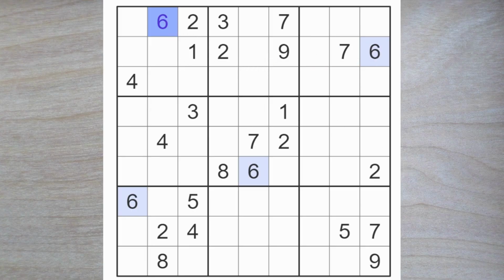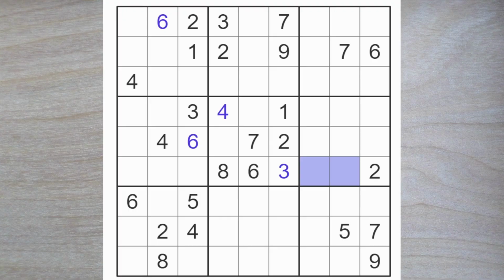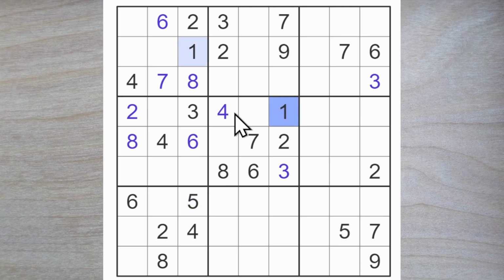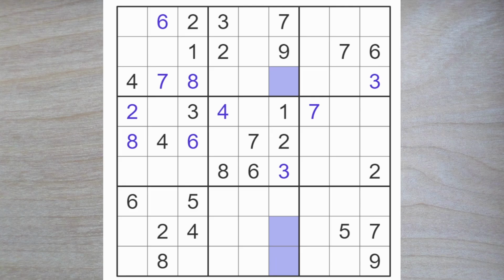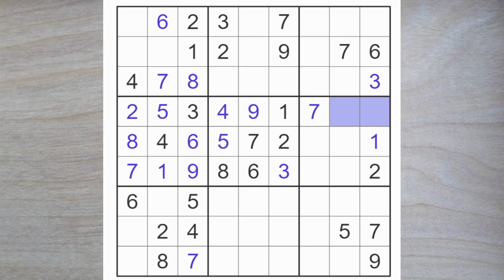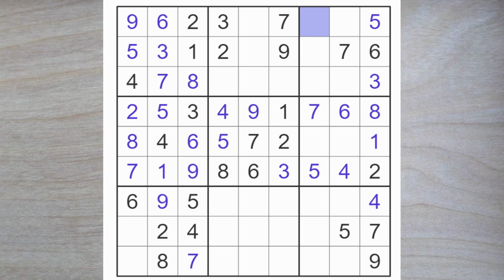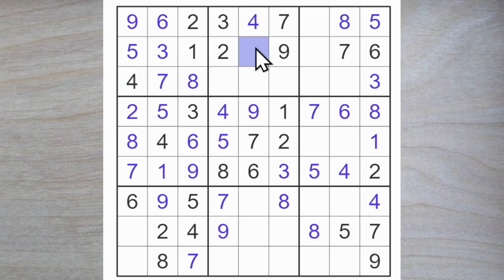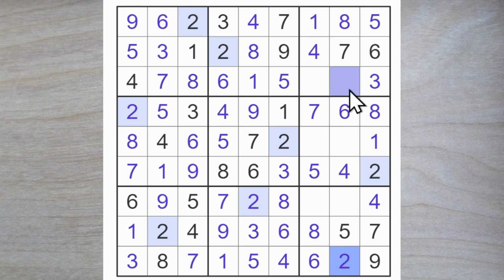Can you finish this expert sudoku before you get off the train?